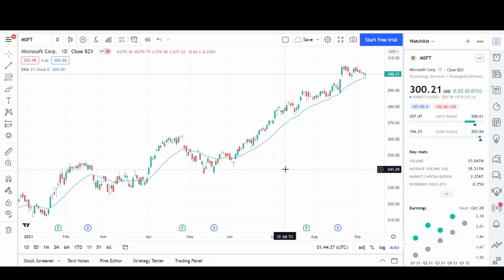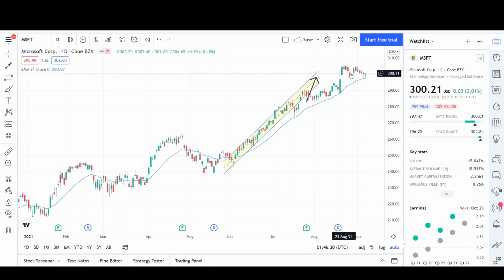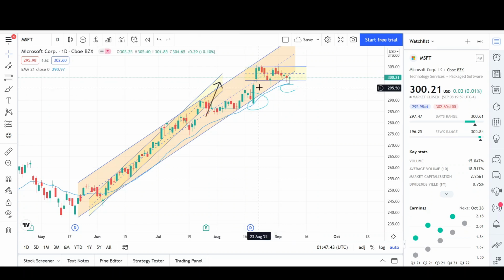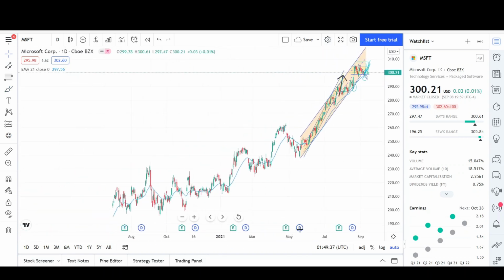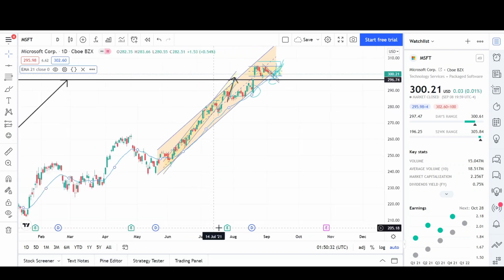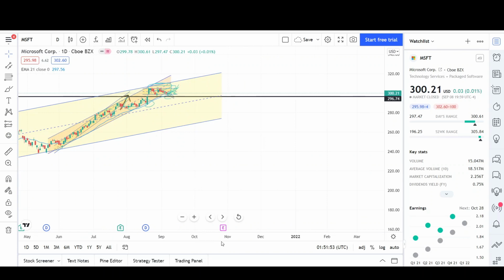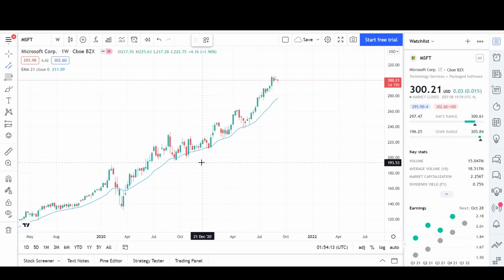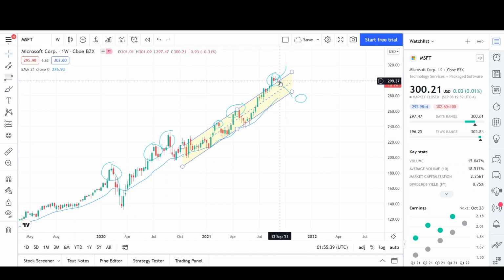UPDATE! Microsoft (MSFT) Stock Price Prediction With Technical Analysis.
🧰️ NEW SERVICE 🧰️
Hello YouTube❗,

This is my 76th video on the channel. I will be doing a Technical Analysis breakdown on Microsoft.